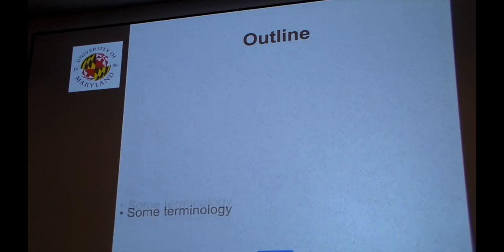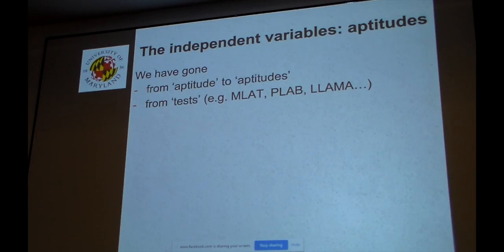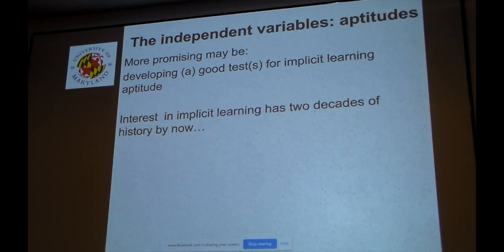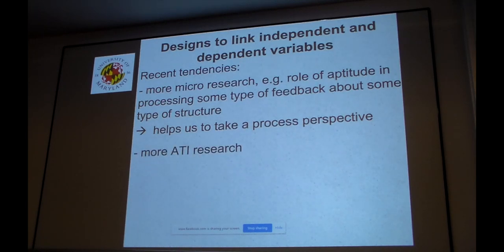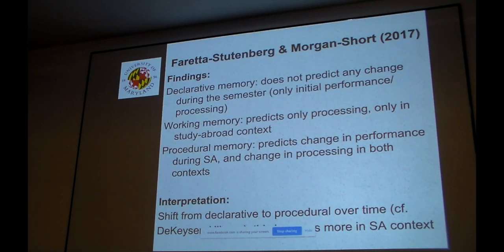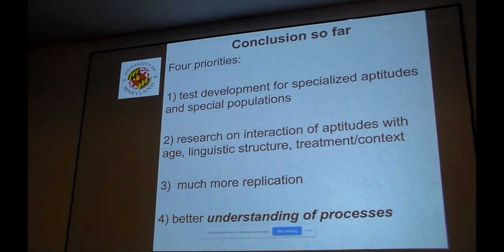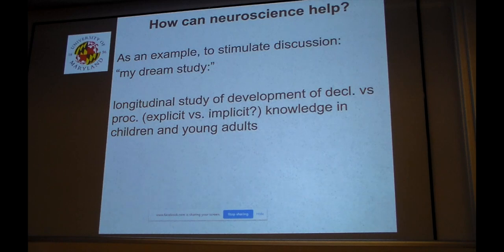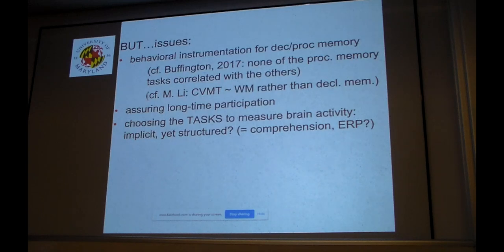Dr. Robert DeKeyser: Research on aptitude for L2: Can neuroscientists help us make progress?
This video features Dr. Robert DeKeyser’s talk, "Research on aptitude for L2: Can neuroscientists help us make progress?" presented at the LSLARF Symposium (2019).

About Us:
Funded by ESRC Japan-UK Connection Grant (ES/S013024/1), our team organized a series of international and interdisciplinary symposia in Japan and the UK featuring a range of world-renowned scholars from education, linguistics, and neuroscience.

UK TEAM
PI Kazuya Saito (UCL, Education)
CI Adam Tierney (Birkbeck, University of London, Neuroscience)
CI Andrea Revesz (UCL, Education)

JP TEAM
CI Motoaki Sugiura (Tohoku University, Neuroscience)
CI Hyeonjeong Jeong (Tohoku University, Neuroscience)
CI Yuichi Suzuki (Kanagawa University, Education)

Research Assistant/Special Support Member
Masaru Yamamoto (University of British Columbia, Education)